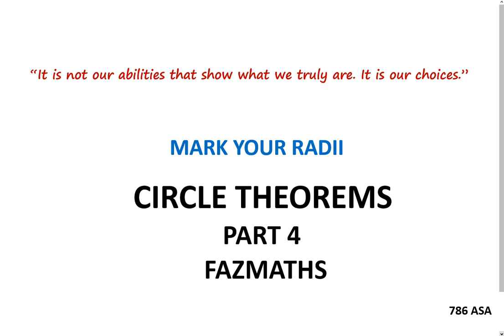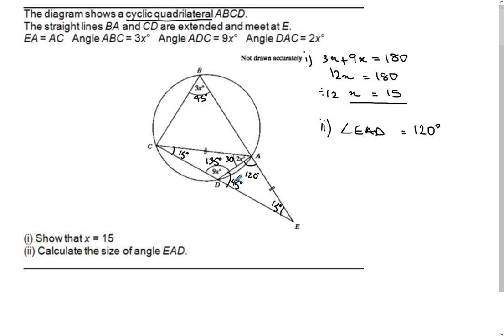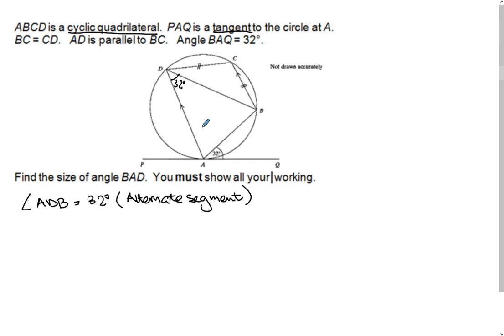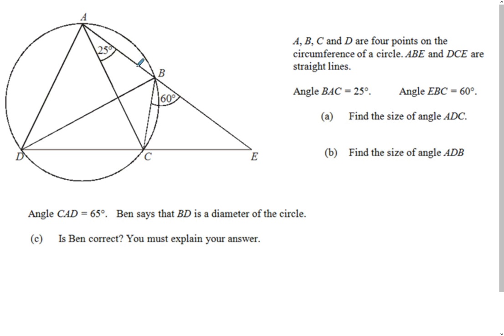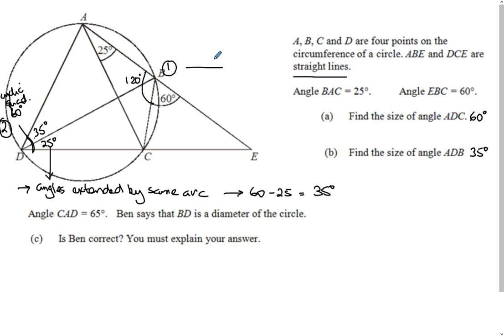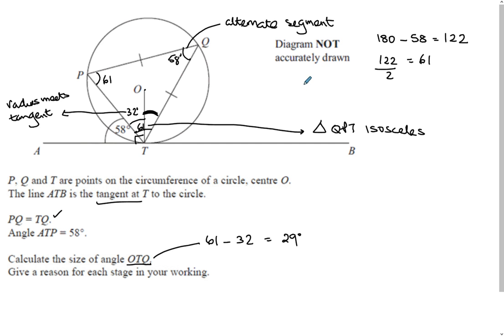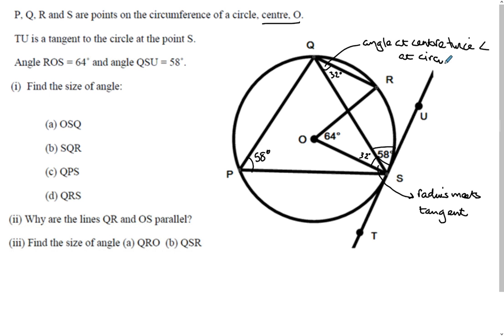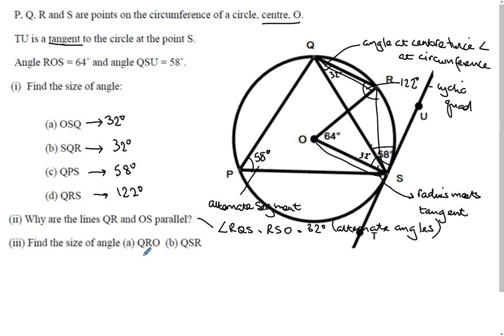FAZMATHS Circle Theorems Part 4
This video covers some popular circle theorem questions. You need to be able to quickly identify the theorems from the diagrams - that way, you'll be in control!  Always remember to mark your radii too.